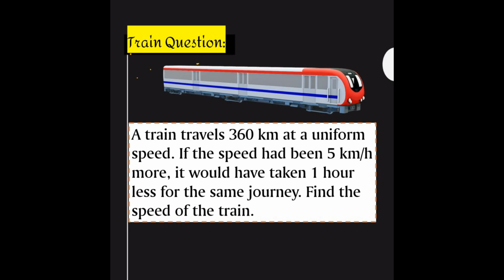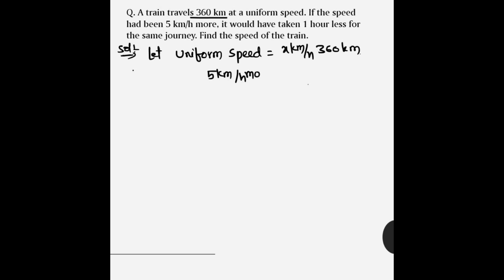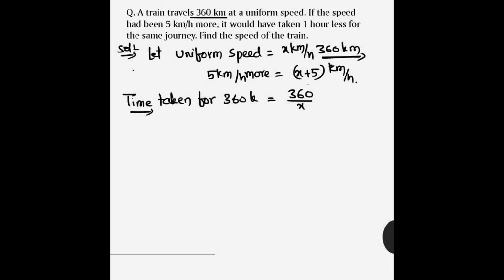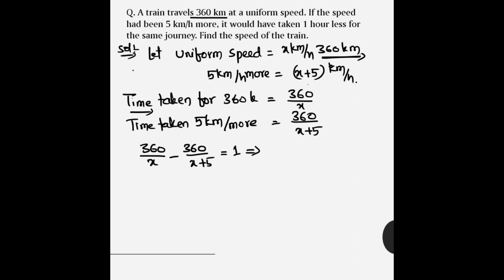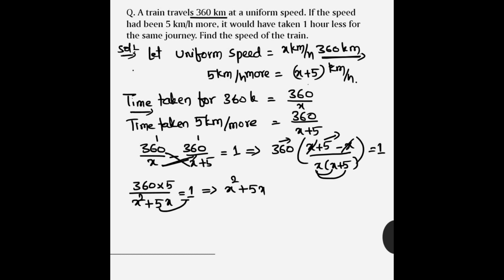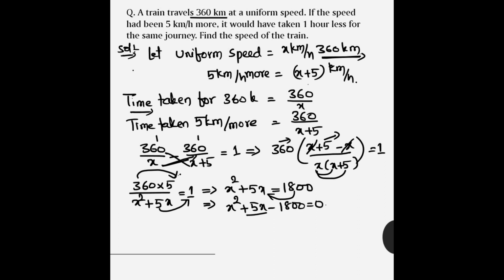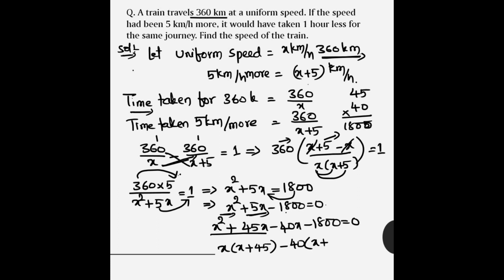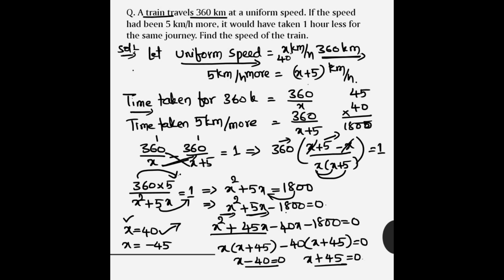Train travelling on uniform speed,, Find speed of the train.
Hii friends ... in this channel you find Intermediate MATHS for 1st year and 2nd year ... Here you get every chapter solutions in step by step...